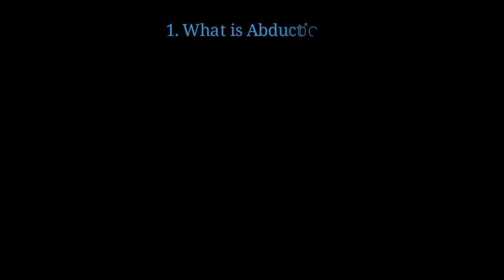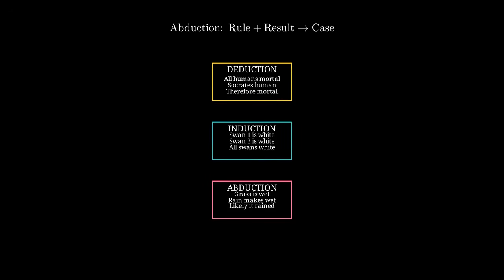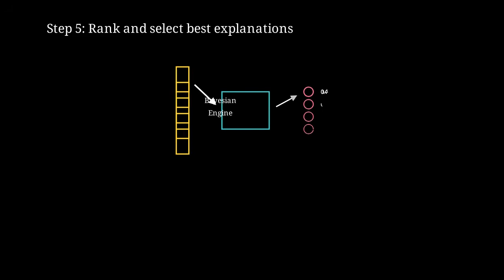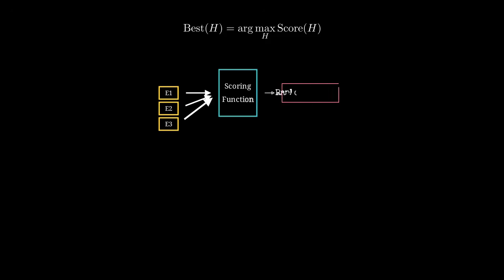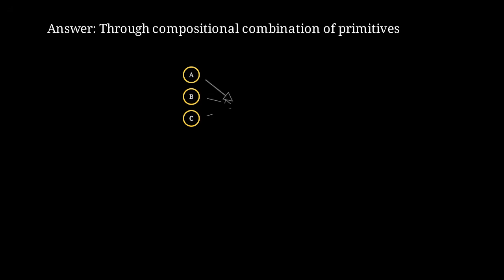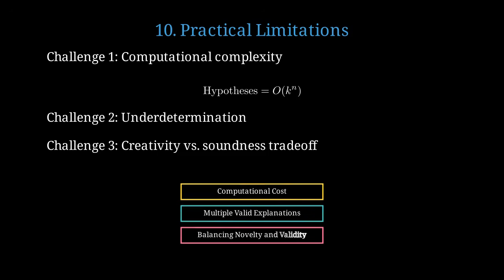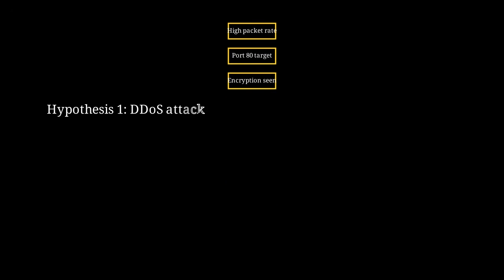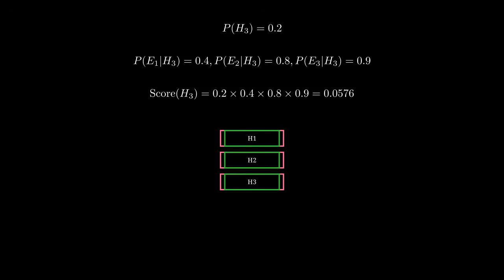The Algorithm That Creates Its Own Hypotheses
Computational abduction, Bayesian inference, neuro-symbolic AI, and scientific discovery — this video shows how machines generate hypotheses from data, not just test them. Instead of asking “does A imply B?”, abductive AI reasons backward: given the effects, what are the most likely causes? You’ll see how modern systems define candidate hypotheses, assign priors, score evidence, and rank explanations by posterior credibility — then iterate as new data arrives. We compare abduction vs deduction vs induction, walk through medical diagnosis and cybersecurity examples, and show how probabilistic programming, neuro-symbolic models, and evolutionary search tame ambiguity and combinatorial explosion. Why it matters: abduction moves AI from passive analytics to creative science — useful for drug discovery, anomaly detection, root-cause analysis, and automated research assistants.

• Abduction vs deduction vs induction (plain-language contrasts)
• How AI proposes, scores, and updates competing hypotheses
• Handling uncertainty, missing data, and multiple plausible causes
• Real-world use cases: diagnosis, cybersecurity, scientific discovery
• Modern toolset: probabilistic programming, neuro-symbolic AI, evolutionary search
• Pitfalls: hypothesis explosion, overfitting, biased priors—and how to mitigate them

Timestamps
00:00 — What Is Computational Abduction
01:04 — Deduction vs Induction vs Abduction
03:00 — From Data to Hypotheses (Priors, Evidence, Posteriors)
05:00 — Medical Diagnosis Walkthrough
07:45 — Uncertainty, Missing Data & Competing Explanations
09:15 — Modern Implementations & Applications

Explore how **ai** enables machines to form **hypothesis** akin to scientists through a process called computational abduction. This video examines how this new method of **logical reasoning** applies to **problem solving** in **science** and **research**. See how **data science** is affected by this shift.